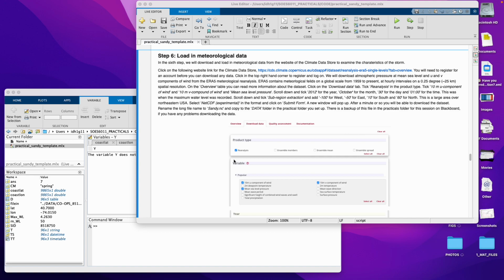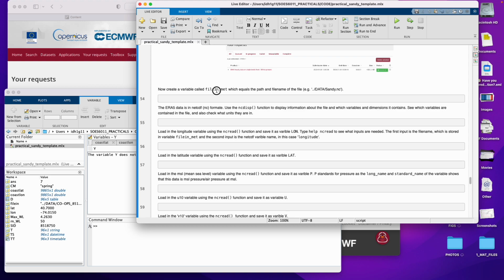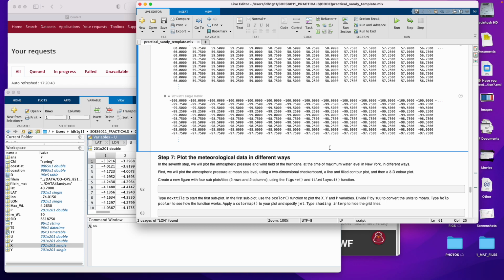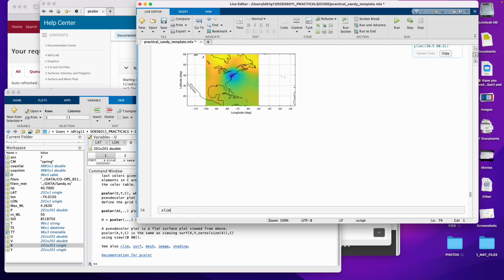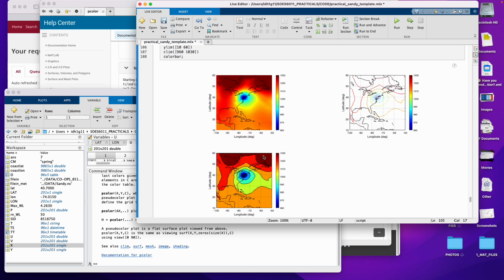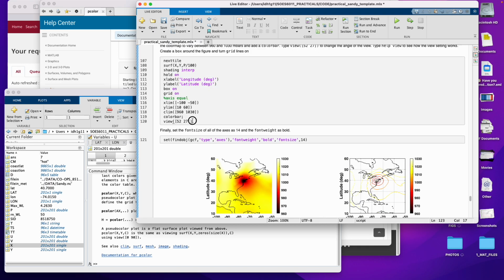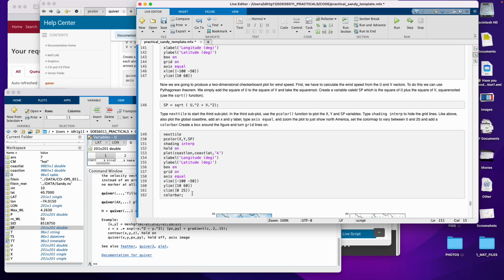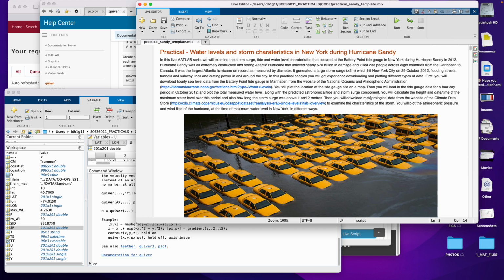SOES6011 Practical2 video2